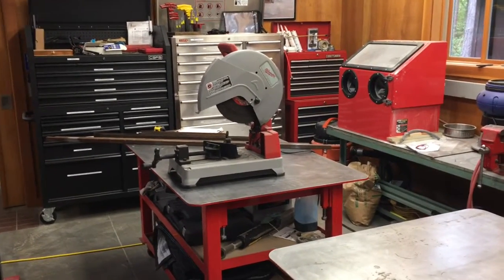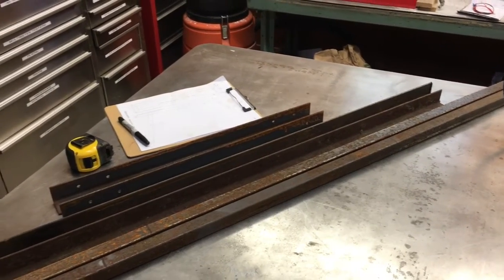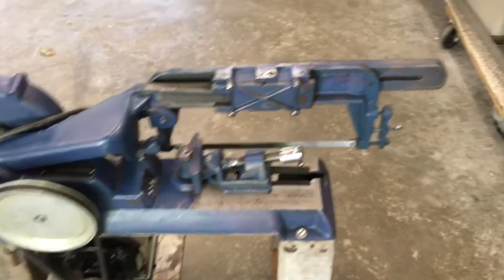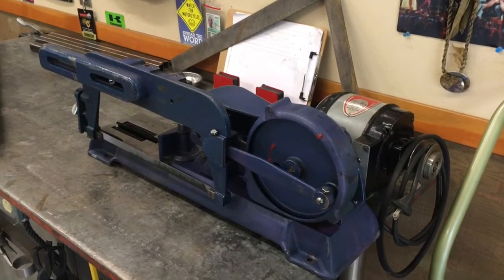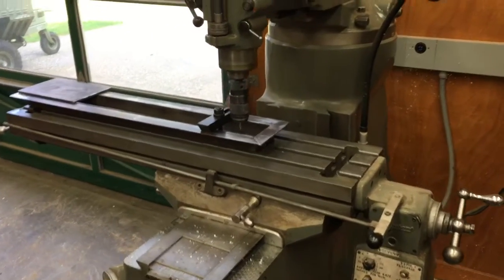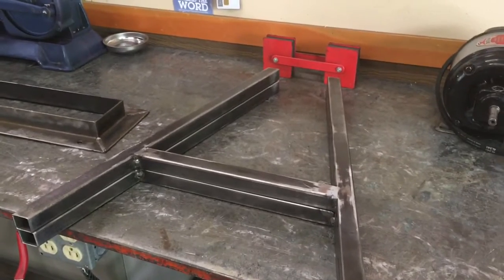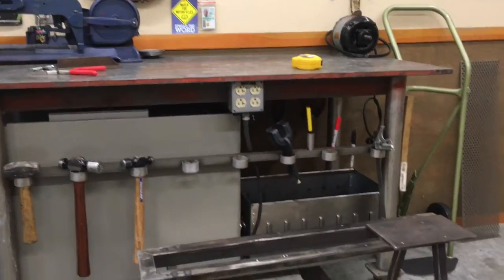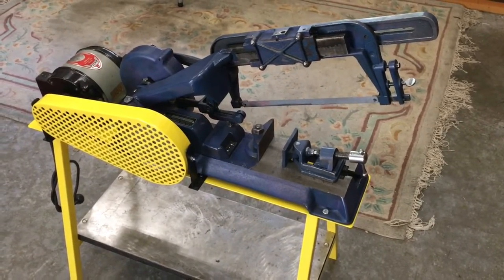Making A Saw Stand